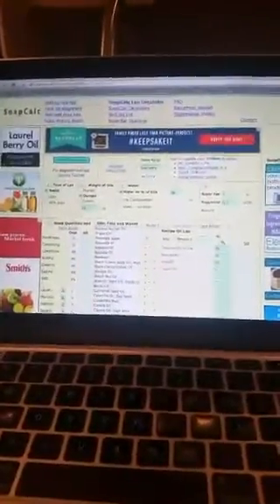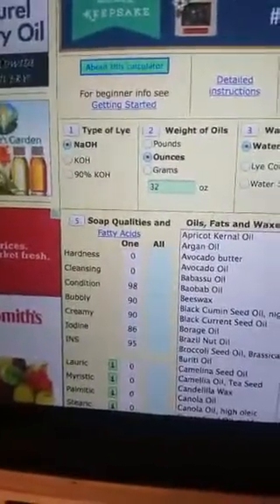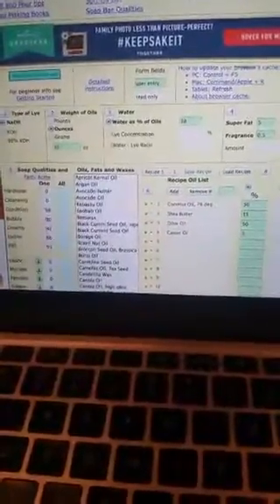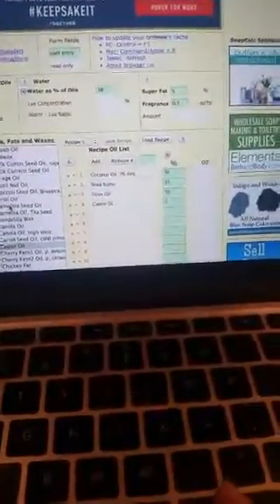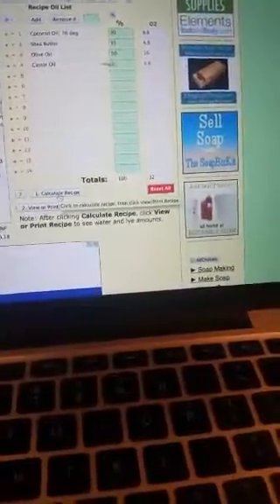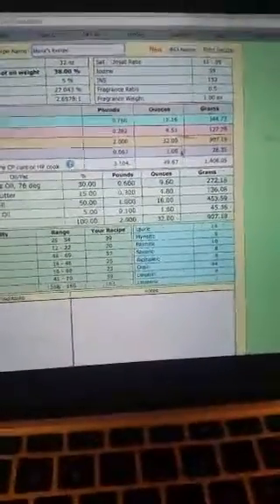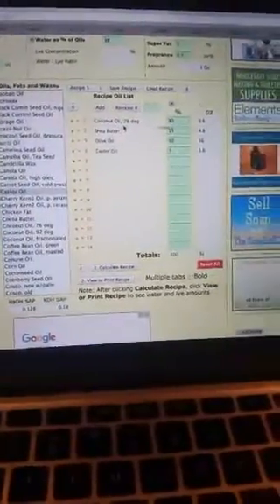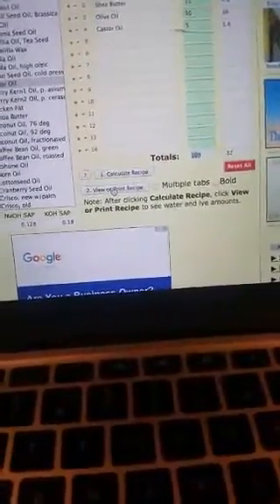How To Formulate Soap Recipes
This is a quick tutorial from Periscope (@BackPorchSoap) of how to use an online lye calculator. In this video I recommend using coconut oil, olive oil, shea butter and castor oil for a great starter recipe. I briefly address the attributes of each ingredient (coconut oil for large bubbles and cleansing, shea butter for conditioning and moisturizing properties, etc.).

Marla Bosworth is CEO of Back Porch Soap Company. She is an indie beauty coach specializing in cosmetic, soap and candle formulating and business strategies. She has been making soap, selling wholesale and retail for 23 years. Check out her workshops in New York, Illinois and new virtual classes on our website.